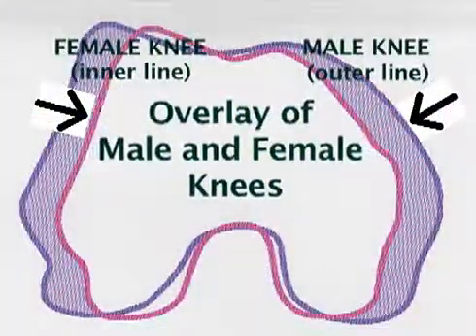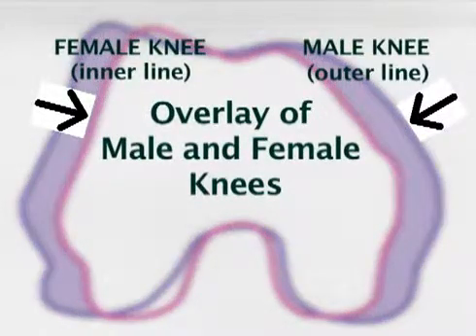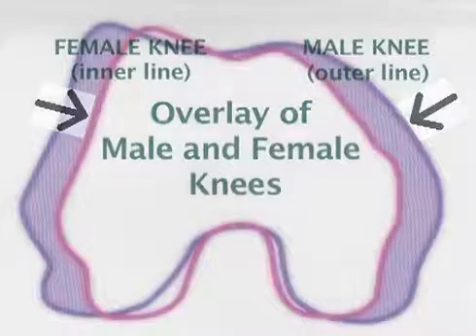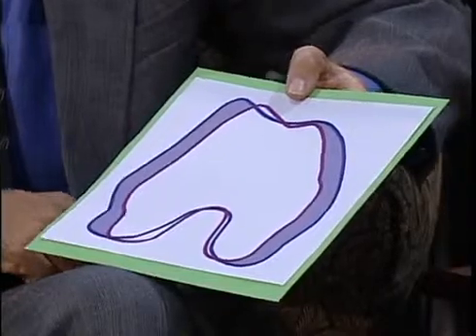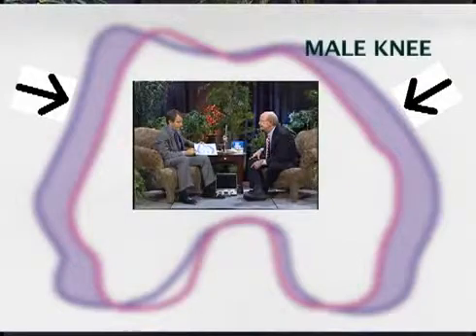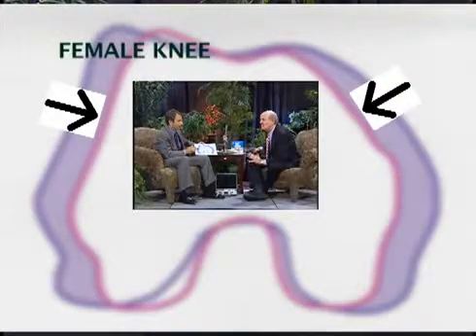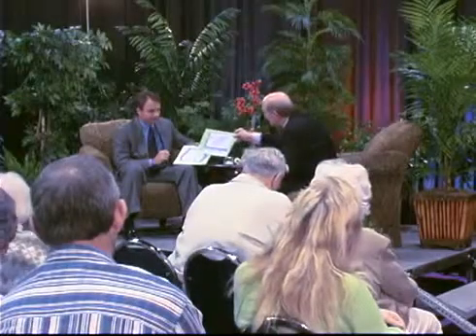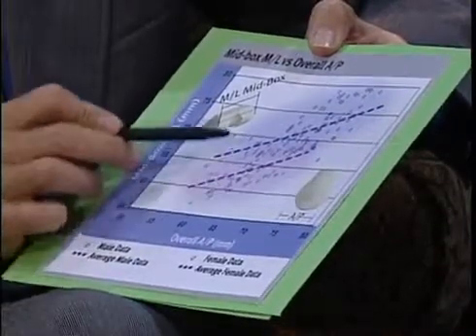Knee Replacement For Women